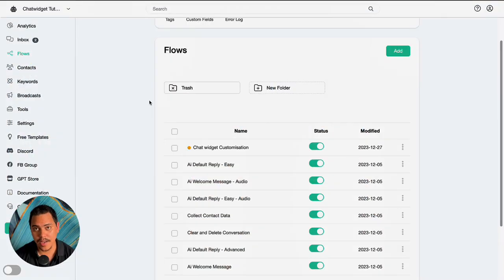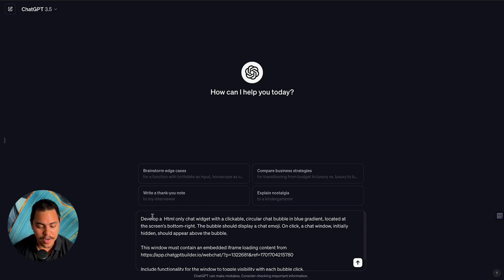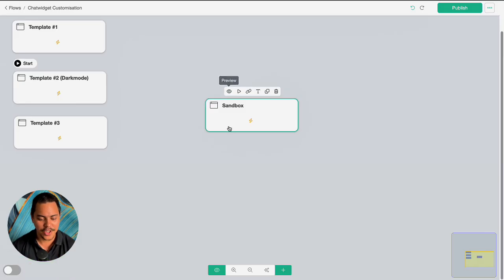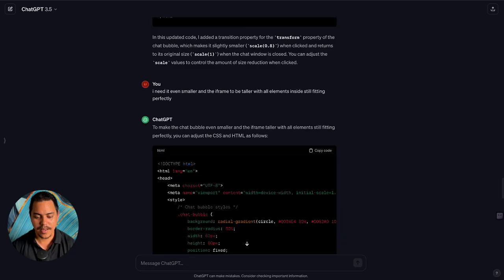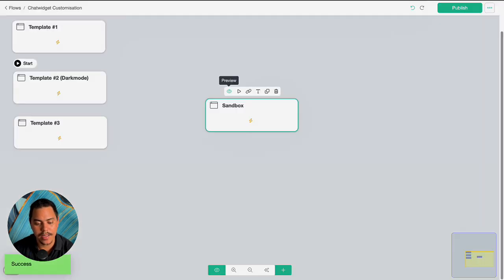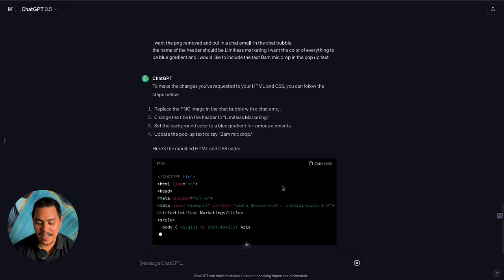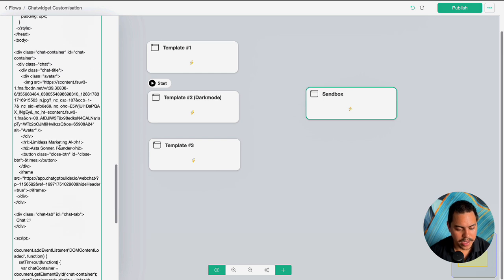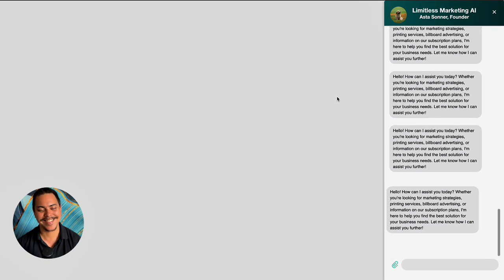Advanced Customization of the Chatbotbuilder Widget with GPT 3.5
🔥 Discover the ultimate guide to enhancing your website's chat widget! In this comprehensive tutorial, we dive deep into customizing the Chatbotbuilder widget, using the power of ChatGPT 3.5. Perfect for website owners, developers, and digital enthusiasts eager to elevate their user engagement.

✨ What You'll Learn:
Step-by-Step Customization: Walkthrough on how to personalize your Chatbotbuilder chat widget to fit your website's unique style and needs.
Leveraging ChatGPT 3.5: Harnessing the advanced capabilities of ChatGPT 3.5 to make your chat widget suit your business and brand.
Troubleshooting and Tips: Practical advice to seamlessly integrate and troubleshoot common issues during customization.

🚀 Key Features:
Real-world examples and live demonstrations.
Easy-to-follow instructions suitable for all skill levels.
Latest trends and best practices in chatbot technology.

🔗 Trusted Links and Resources:
*GPT STORE (Chat Widget Templates):